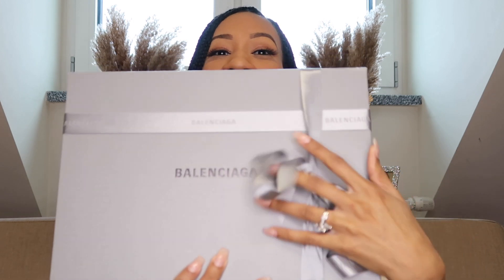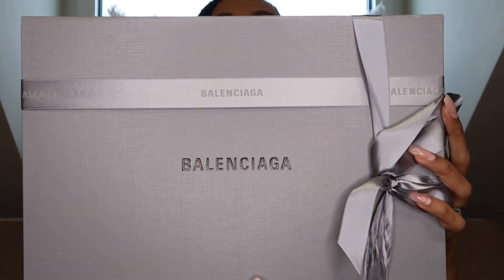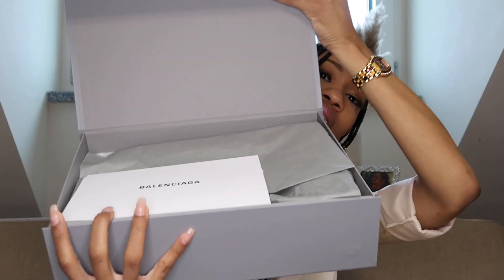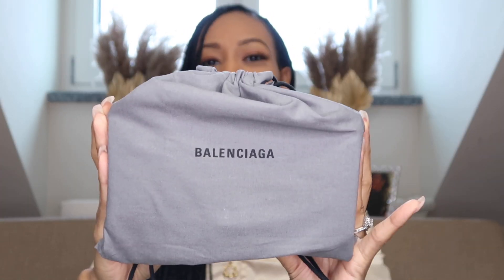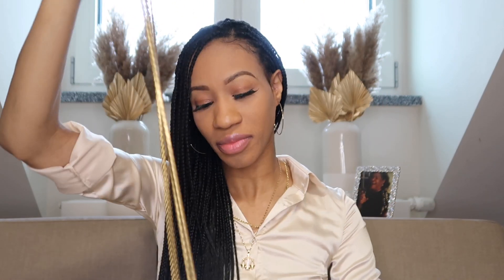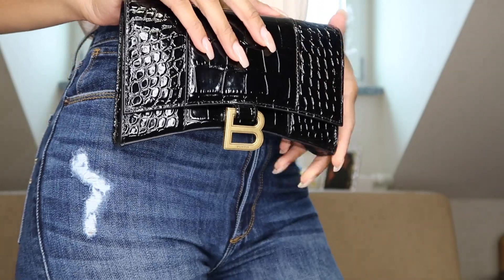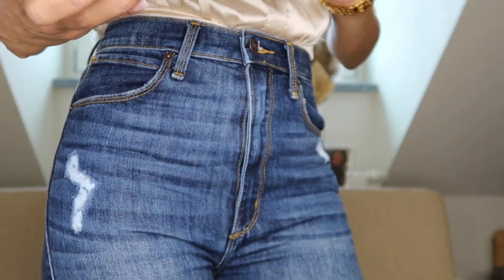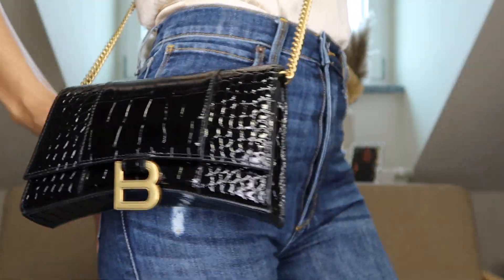Luxury Bag Unboxing- Balenciaga Hourglass Wallet on a Chain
Hey hey!
I needed a compact size purse for daily use and when I found this wallet on a chain from Balenciaga, I knew I had to have it. I have to say that even though I’m not an extreme “purse lover” like many other women, I know when something is worth buying. This bag is lovely!